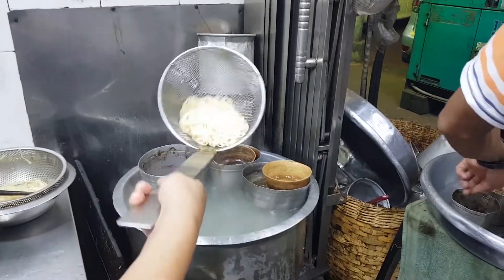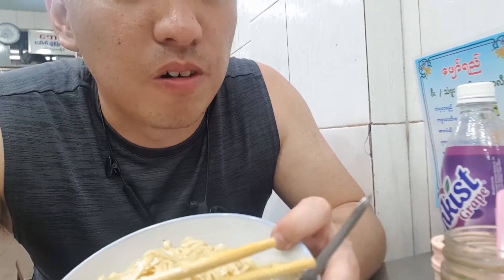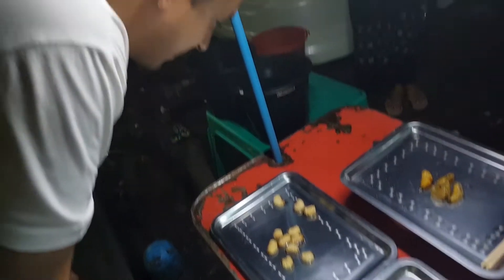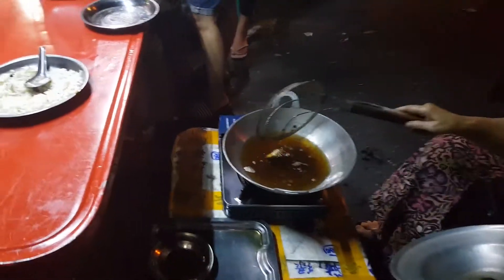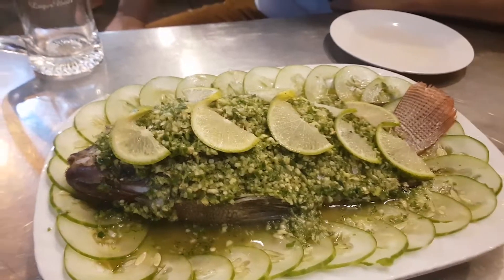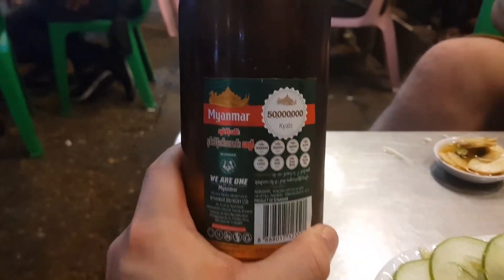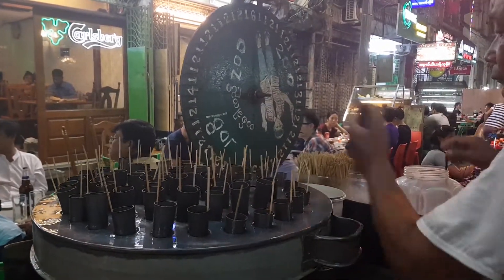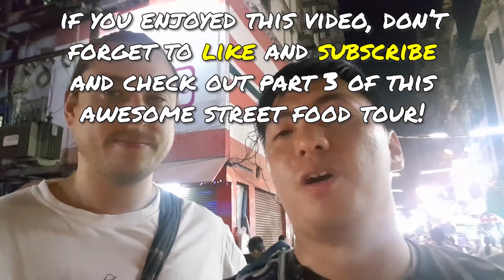Yangon Street Food ft. Marc & Sa Ba Street Food Tours Part 3 - Chinatown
I love street food and I see it as the gateway to understanding a country’s cultural and culinary identity. As a backpacker, there’s also no better way to get well fed on the cheap than dining on street food! However, whenever I arrive in a new country I have a problem – I don’t know where to find the most authentic street food that’s also safe (food poisoning sucks!). Doesn’t matter how much research I do beforehand, the fact is that nothing beats a local’s knowledge and experience when it comes to street food.  I have teamed up with Marc from Sa Ba Street Food Tours in Yangon, who has kindly agreed to take me on his most popular evening street food tour around downtown Yangon and show me (and you) the best street food Myanmar has to offer in this 3 part series!

In Part 3, we end our night in the bustling Chinatown and probably the liveliest part of Yangon at night. A must try in Chinatown is the many BBQ stalls on 19th street, with the steamed whole lemon fish being the star of the show, downed with some refreshing Myanmar Beer. Marc also has me take on the challenge of eating a palm weevil larvae, a chubby and wiggly insect that’s definitely not for the faint-hearted.

Be sure to check out Part 1 and 3 of this Yangon Street Food Tour!

If these videos have got you hungry and curious about Myanmar, make sure to visit and give Marc a call, WhatsApp message or email to book this awesome food adventure!

For full disclosure, I only covered the cost of the food and drinks for both of us, which essentially constitutes a discount given the price of the regular tour and the fact that it was basically a private tour rather than the usual group tour. However this has in no way influenced my opinion at all – the tour is totally worth it at full price!

✅Want more details on where I went, what I did or what I ate in this video for your own holiday plans?
✅Interested in reading more about my journey off the beaten path around the world?
✅Don’t like watching or reading and just want to see cool pictures?